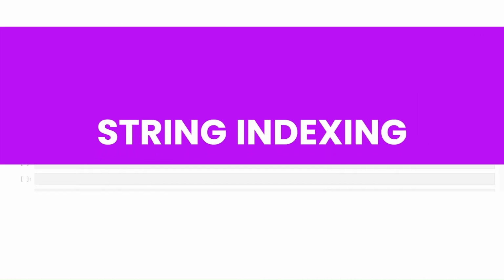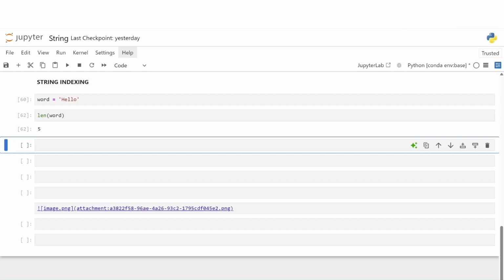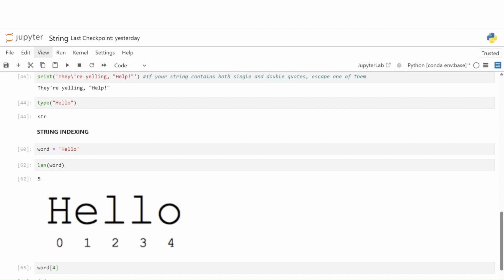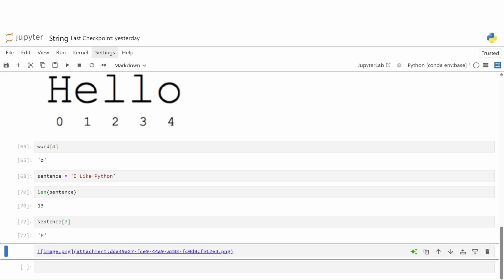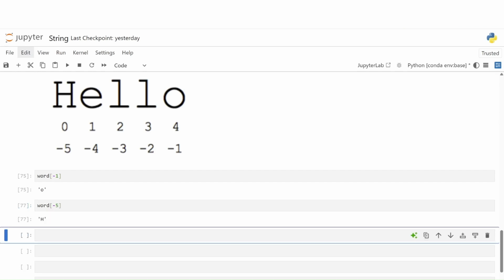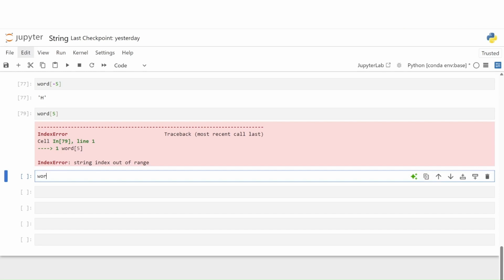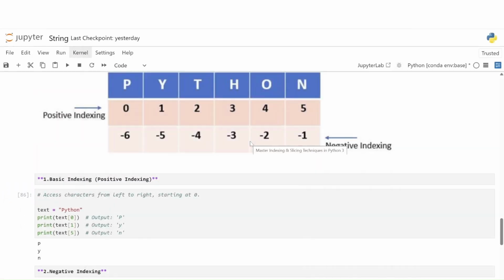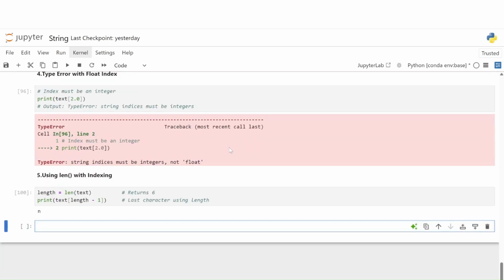Python 07: String Indexing in Python Explained | Positive & Negative Indexing Made Easy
Welcome to AI Technopedia Hub!
In this video, you'll learn everything about String Indexing in Python — an essential concept for working with text data. Whether you're accessing individual characters or slicing parts of a string, this tutorial breaks it down with clear, simple examples.

💡 What You’ll Learn:
✅ What is string indexing in Python
✅ How indexing starts at 0 (zero-based indexing)
✅ How to access specific characters in a string
✅ Positive vs Negative Indexing
✅ Common mistakes and how to fix them
✅ Real-world examples with step-by-step explanation

🧪 A must-know for beginners and anyone looking to strengthen their Python fundamentals!